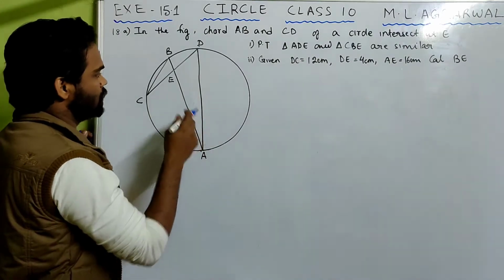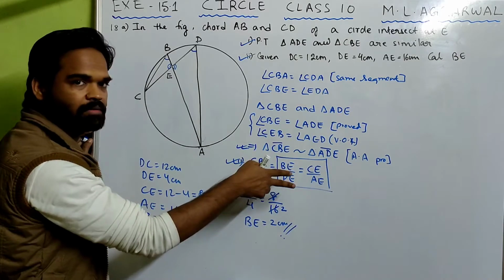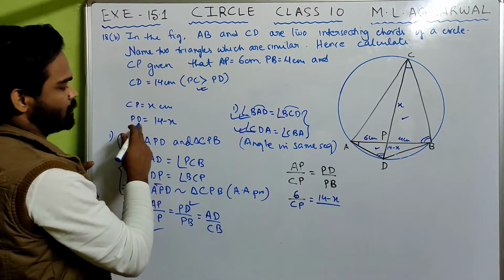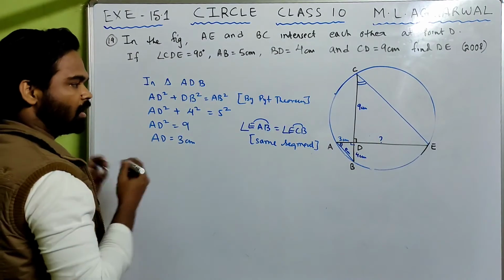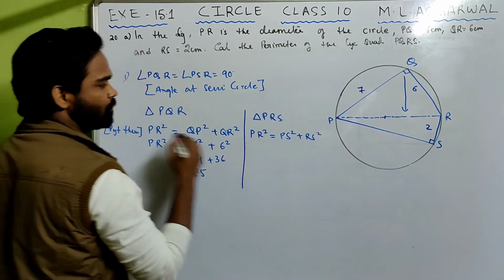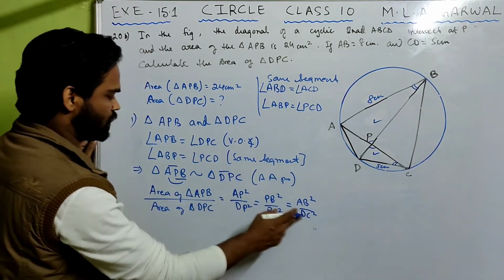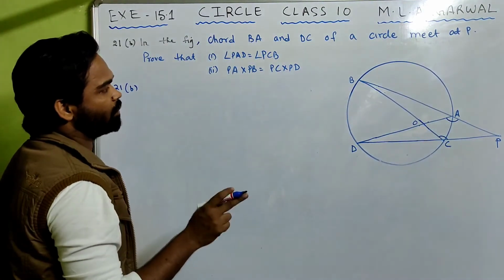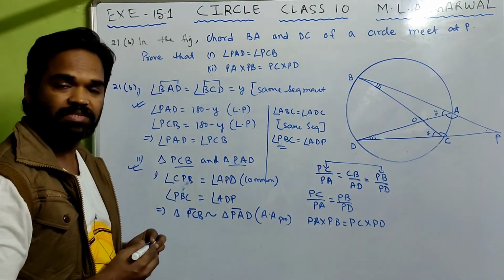CIRCLE CLASS 10 || M L AGGARWAL || ICSE || CBSE || EXERCISE 15.1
In this video we will solve sums from
Circle class 10 icse
m l aggarwal